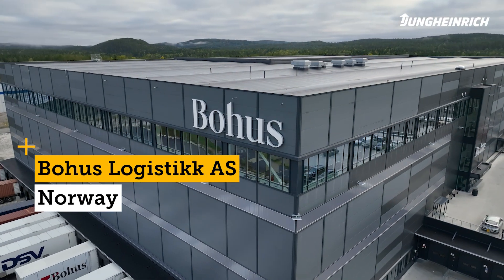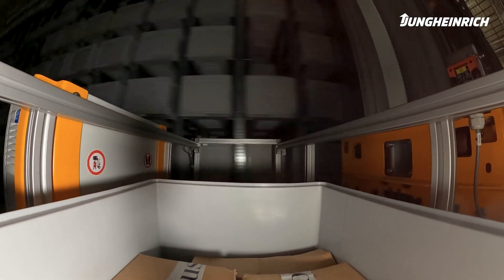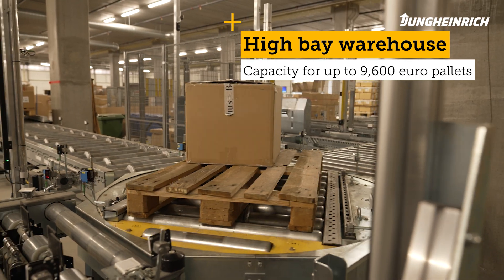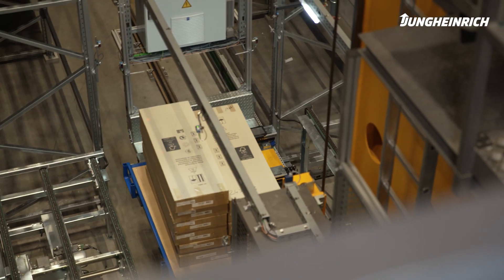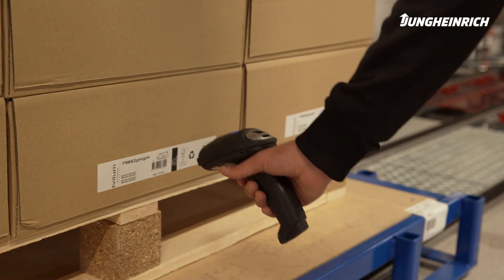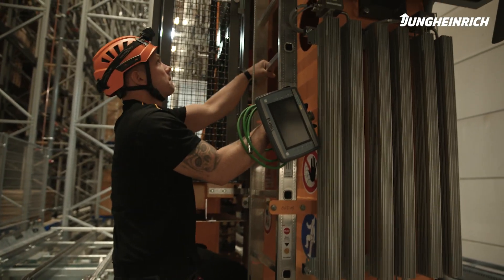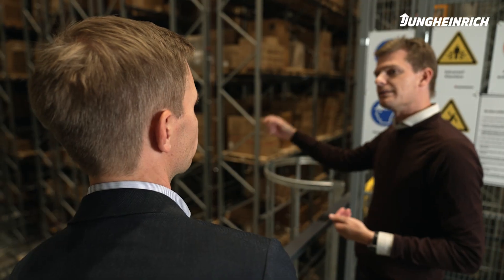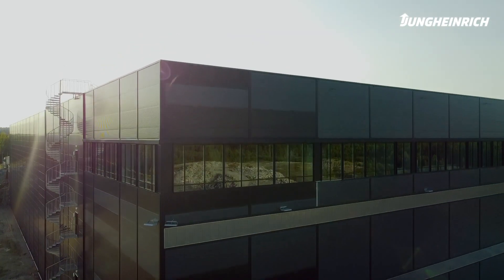Automated warehouse for Bohus Norway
To realise the new central warehouse, Norway's largest furniture retailer Bohus opted for an automated warehousing concept for the first time. A flexible pallet and small-parts warehouse ensures increased storage capacity, stable processes and significantly improved delivery capability.